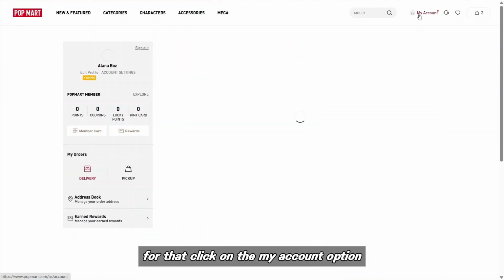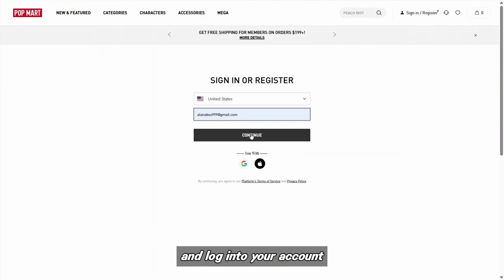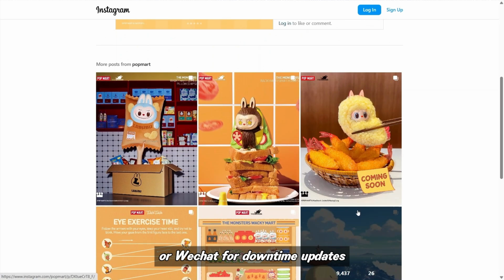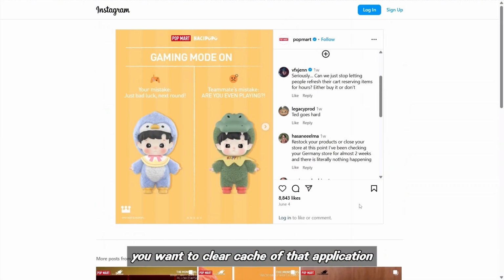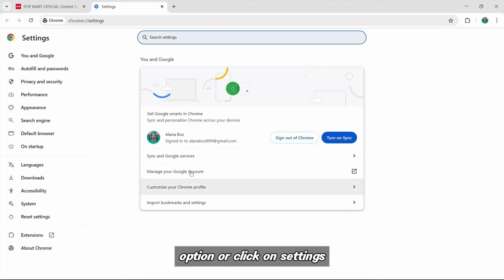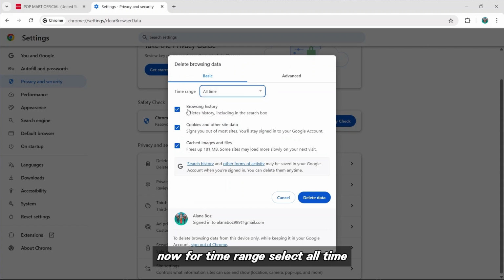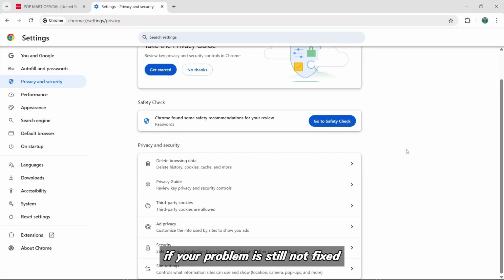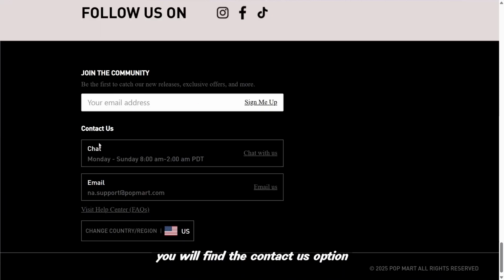Fix Popmart Error 500 - Unable to Process Order & Can't Buy Issue [SOLVED]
Fix PopMart Error 500 – Unable to Process Order & Can’t Buy Issue [SOLVED] 🔧🛒 | Step-by-Step Troubleshooting Guide

Getting a frustrating Error 500 while trying to place an order on PopMart? This 2025 tutorial explains exactly how to fix the “Unable to Process Order” or “Can’t Buy” problem—so you can secure your collectibles without glitches.

In this video:
0:00 – Introduction
0:10 – Fix PopMart Error 500 – Unable to Process Order & Can’t Buy Issue

We’ll cover the top reasons this error pops up: server overload during blind box drops, outdated app versions, or payment gateway hiccups. Learn how to clear app cache, log out and back in, update to the latest PopMart version, and switch from Wi-Fi to mobile data. We’ll also show you how to use the website if the app fails, try a different payment method, and contact PopMart support for manual order placement. Bonus tips include adjusting your drop timing and using multiple devices to avoid peak errors.

Shop stress-free—follow this guide to troubleshoot Error 500 and complete your PopMart purchase smoothly.